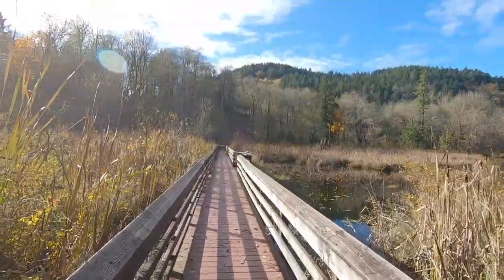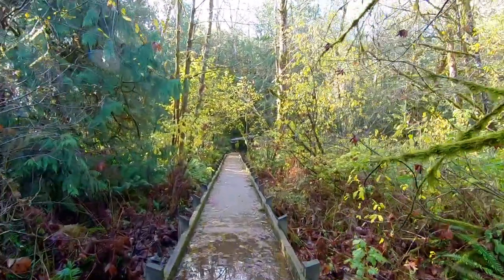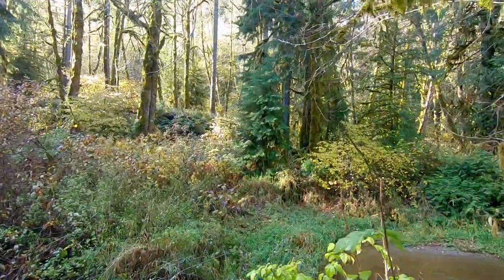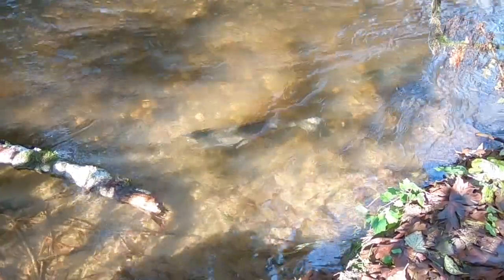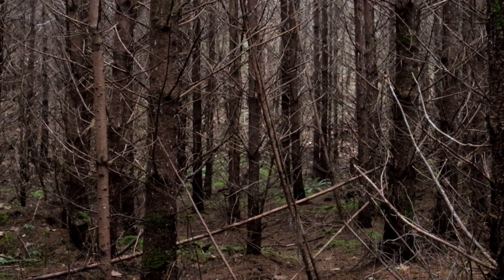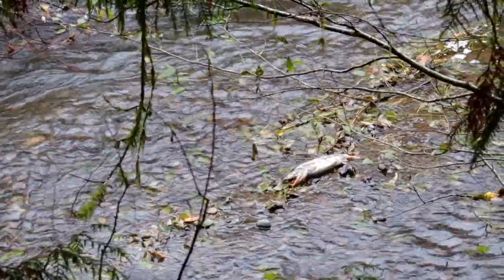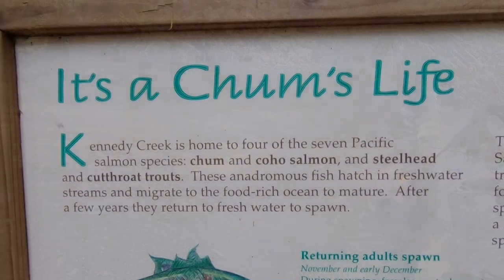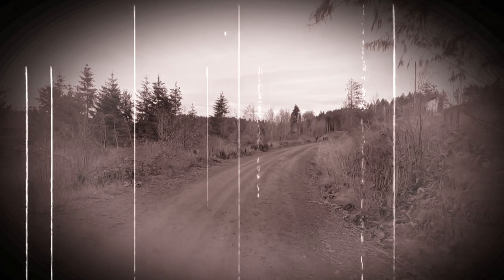Salmon Run, Washington State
See the salmon at McLane Creek nature trail and Kennedy Nature Trail

We attempt to download a new video each week. We are not pros by any stretch of the imagination, I barely know how to get a computer to work let alone produce YouTube video's. We hope to get better as we go along. Hope you keep watching and following us. Find happiness in your life, we certainly try to. Embrace the Journey.

“Your life is only limited to the extent of your imagination” TW

Tee and Karen

Equipment we use:
GoPro 7
Cannon M50
Rode videoMicro